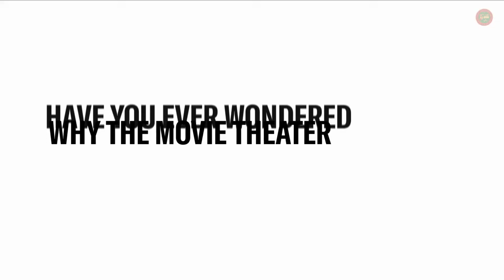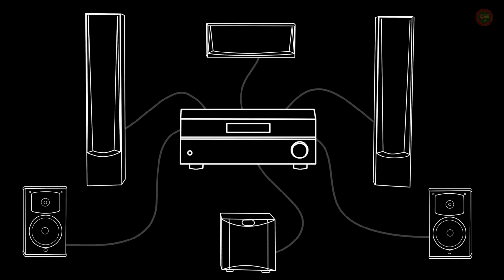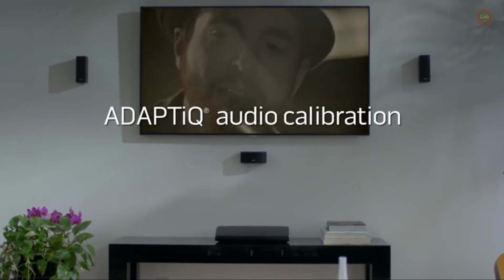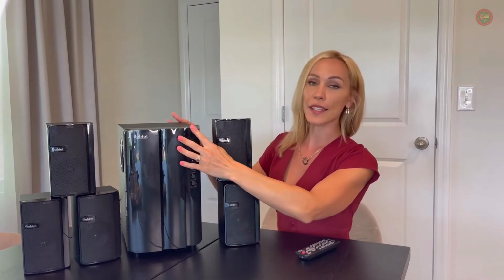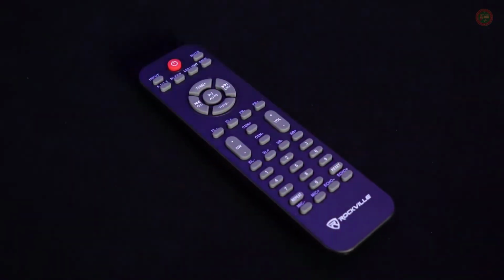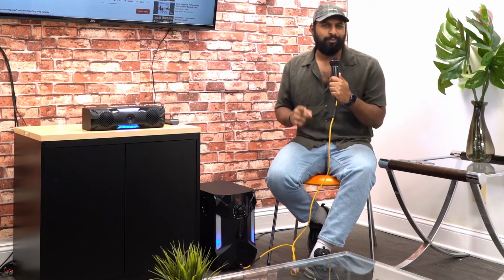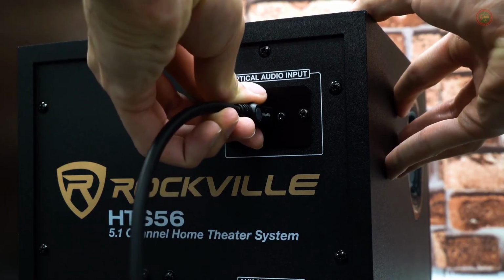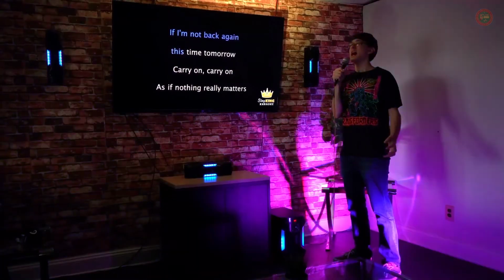Top 5 Best 5.1 Home Theater System 2023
We reviewed the Top 5 Best 5.1 Home Theater Surround Sound Systems in the market for this year.
The 5.1 Home Theater System is a system that features separate speakers and one subwoofer. It's designed to deliver realistic, rich sound in your home. In today's video, We'll show you some of the best 5.1 home theater systems on the market as well as how to find the right play for you!

► Links to the Top 5 Best 5.1 Home Theater System 2023 we listed in this video:
5️⃣ Yamaha YHT-5950U 5.1-Channel Home Theater System

4️⃣ Bose Lifestyle 535 Series III Home Entertainment System

3️⃣ Bobtot 5.1 Home Theater System Surround Sound Speakers

2️⃣ Polk True Surround III 5.1 Channel Wireless Surround Sound System

1️⃣ Rockville HTS56 1000w 5.1 Channel Home Theater System

Inspired Video:
5 Best 5.1 Home Theater System 2023